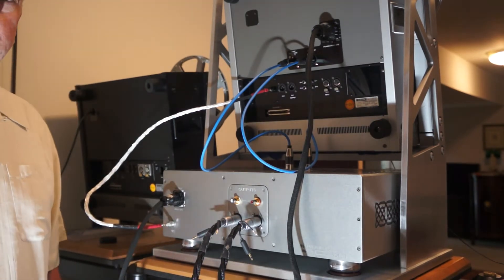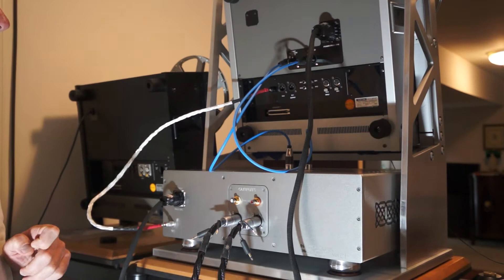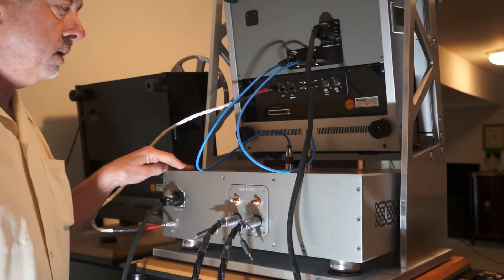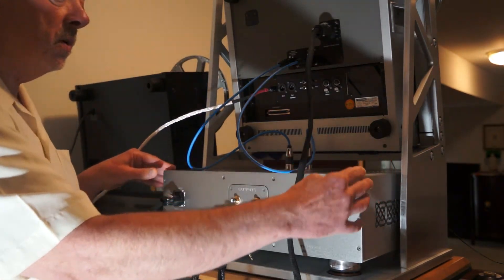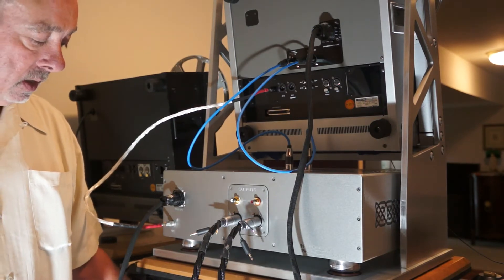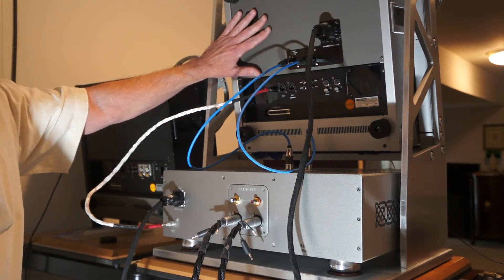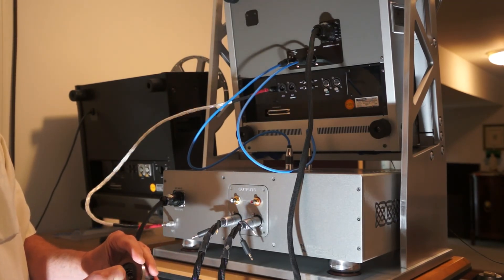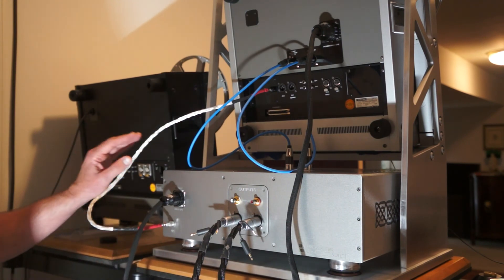SD Rear Info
The All New UHA - SuperDeck
The "ne plus ultra" of high-fidelity playback.

The SuperDeck is the product of years of research and development by a team of pro's, boasting the best of the best cost no object parts and design.
The goal was to make a statement component to breathe new life into what was considered a dead music format.